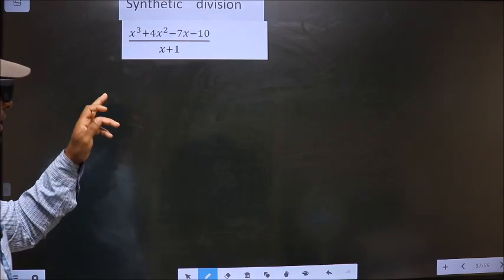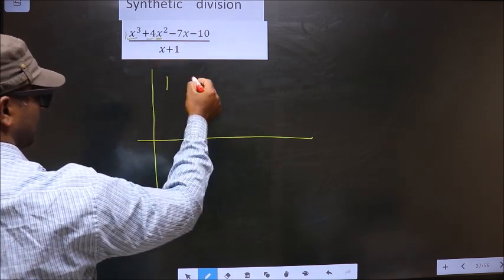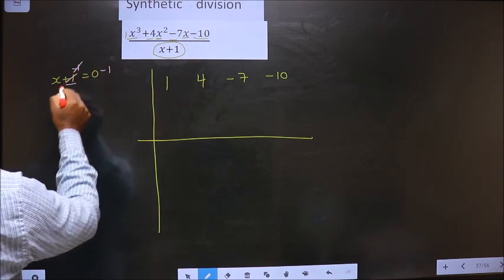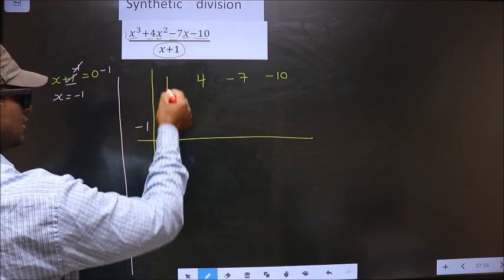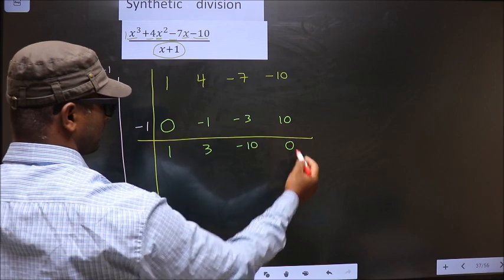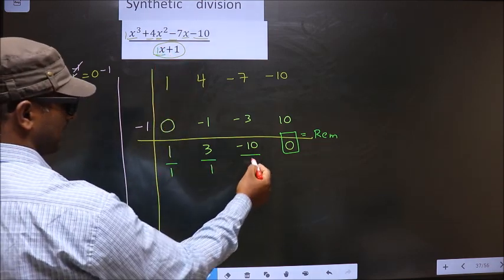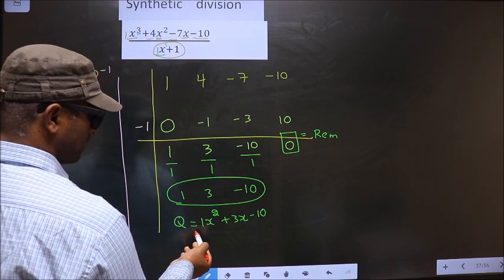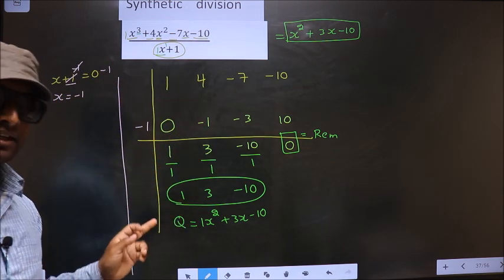Synthetic division (x^3+4x^2-7x-10)/(x+1)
Synthetic    division
(x^3+4x^2-7x-10)/(x+1)